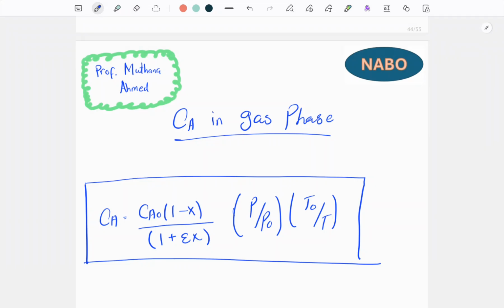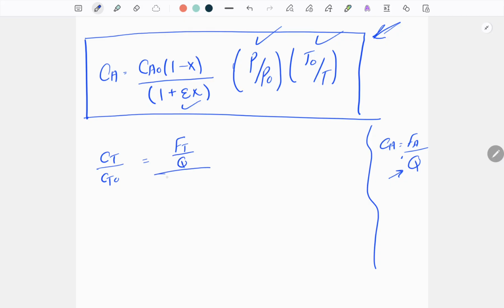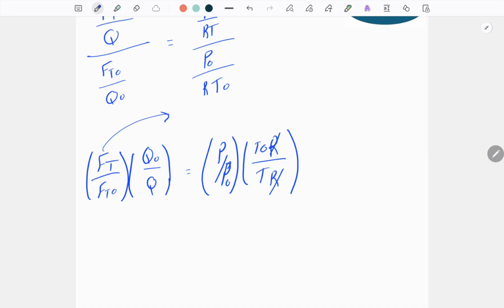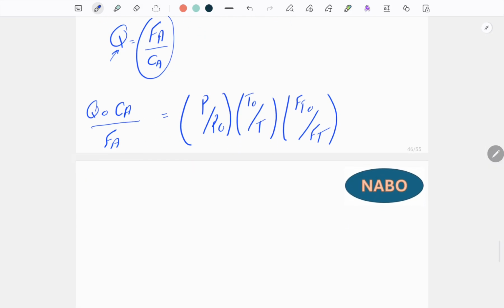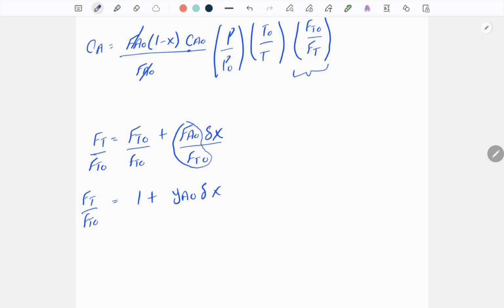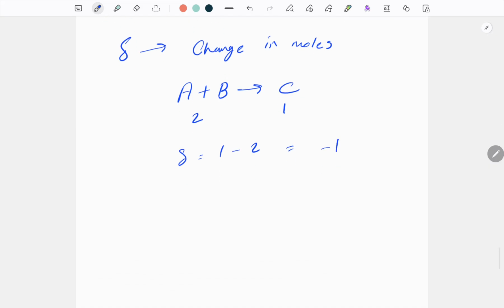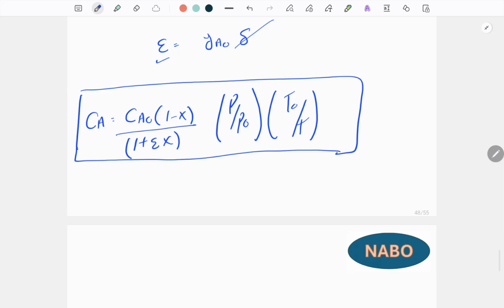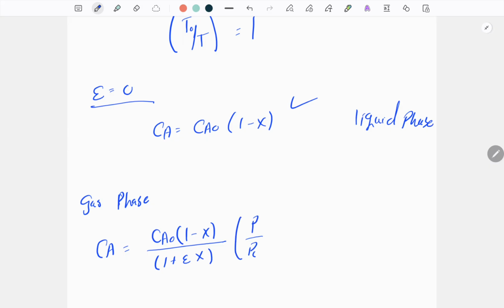Final concentration in a Gas Phase | Expansion Factor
NABO ACADEMY